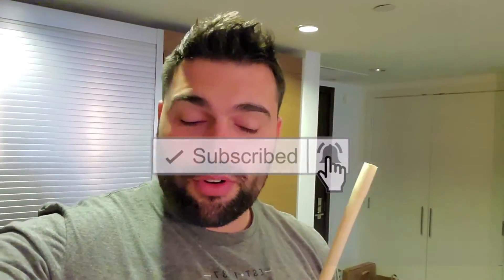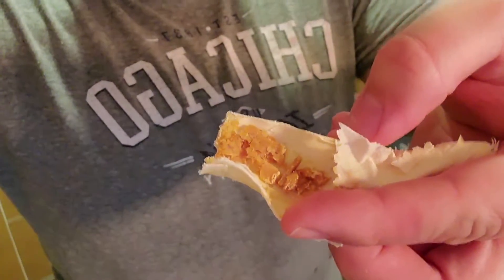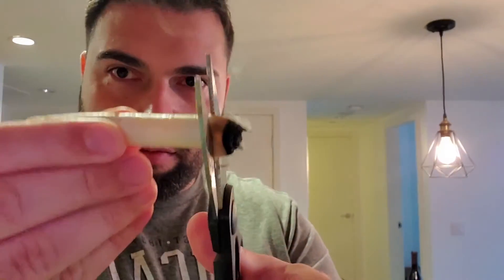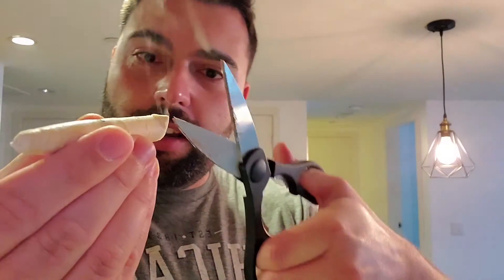Is ear candling real?? | Ear wax removal candle is it Worth the buy? 👍🤔👎 | I put it to the Test.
Here I was testing out ear candling. Does it work, is it a gimmick or factual???